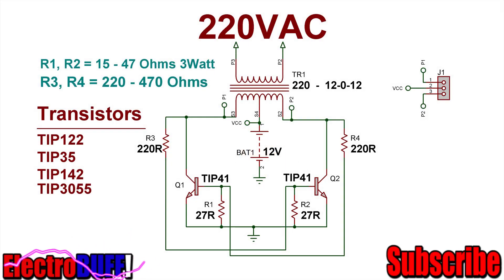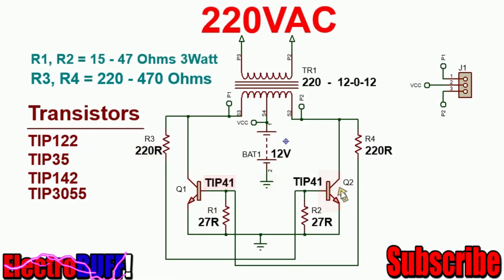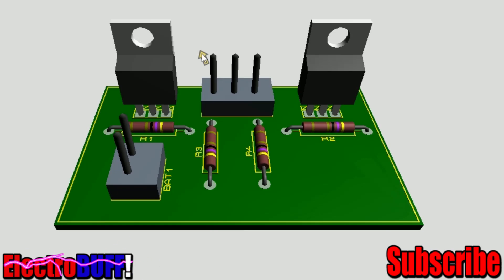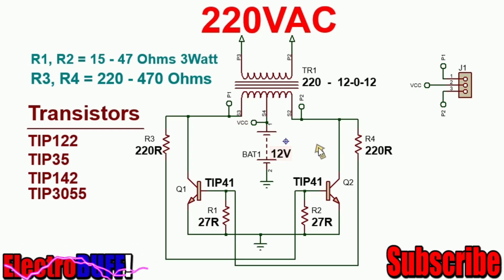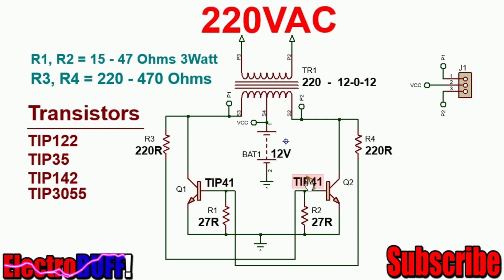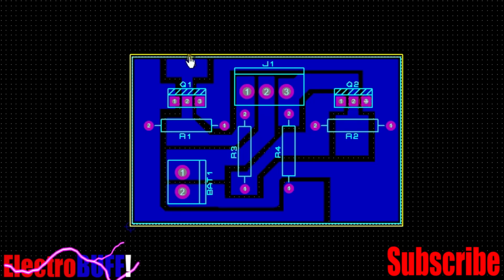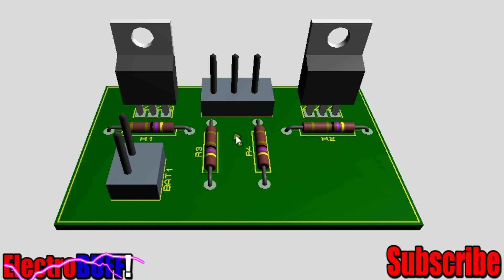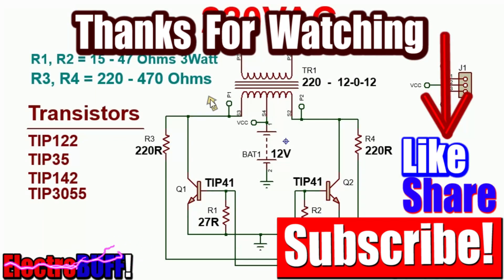How to make a Simple 12V-220V DC to AC Inverter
Hi, today I'll show you how to make an inverter without any IC.